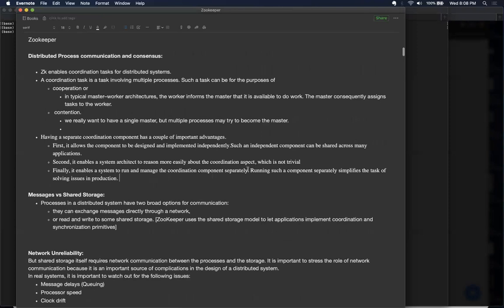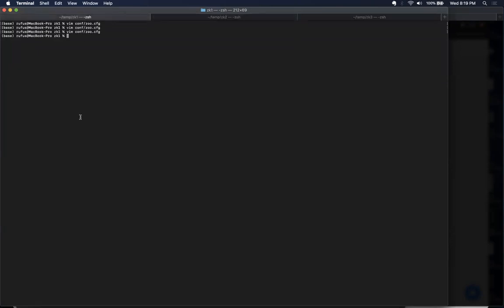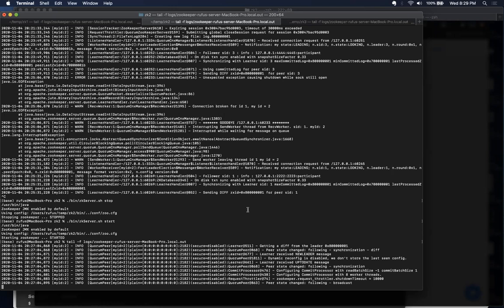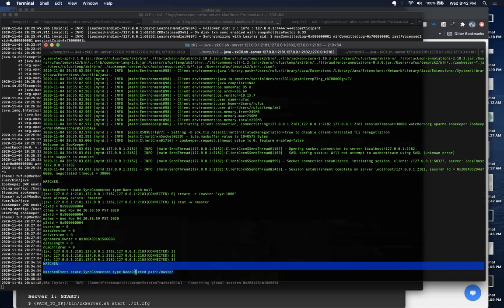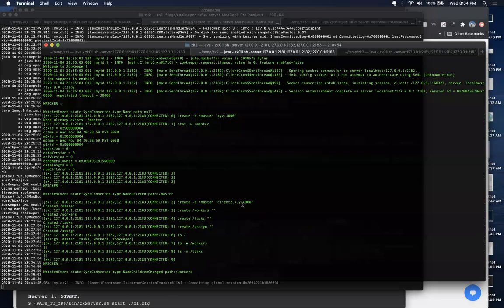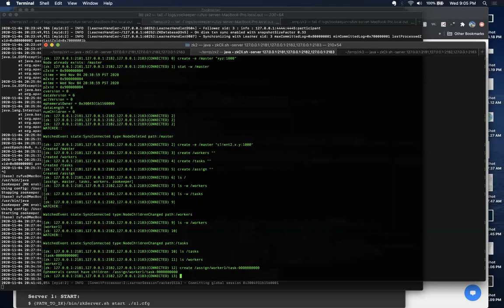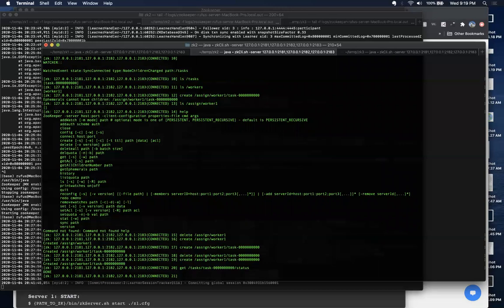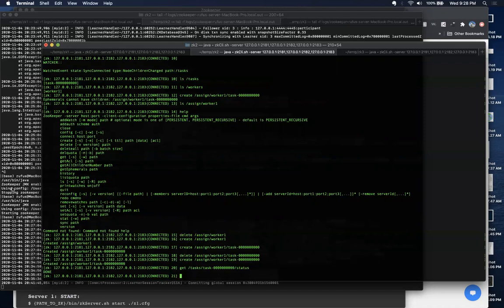Research article discussion - Nov 5, 2020 (Zookeeper, Part II)